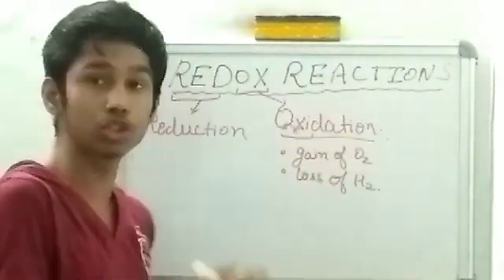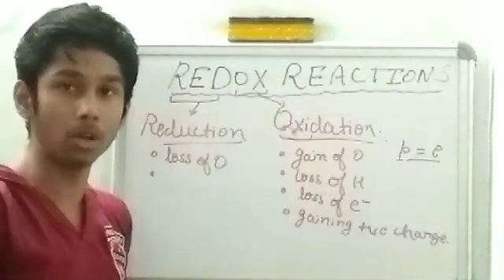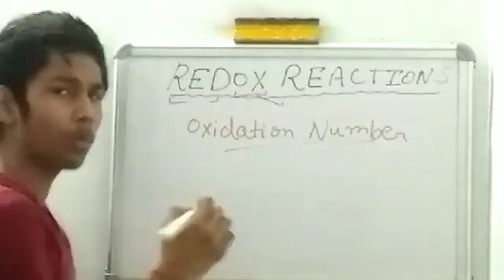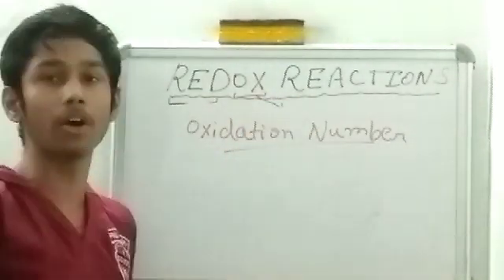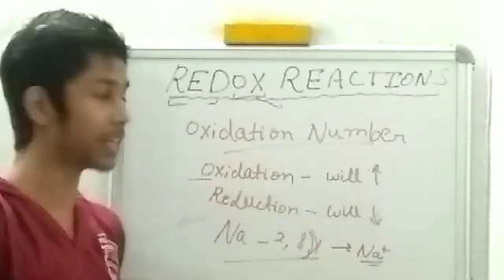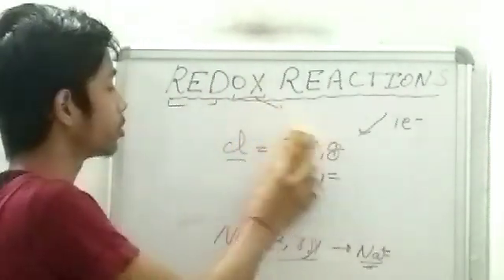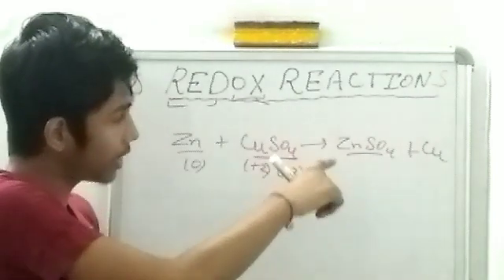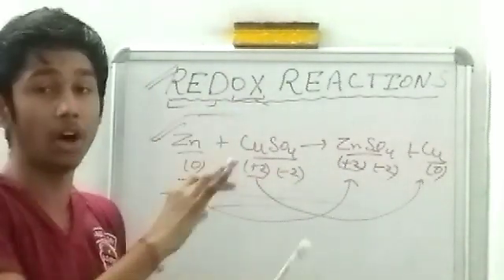Redox Reaction : Everything about it, in depth !!